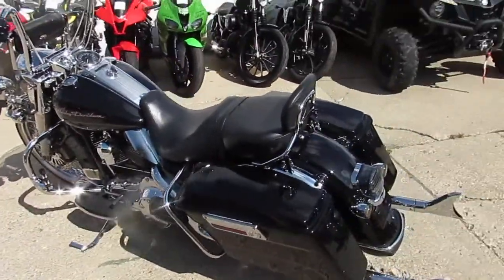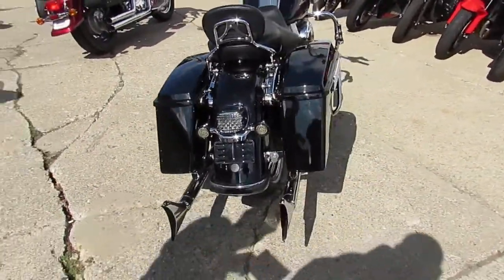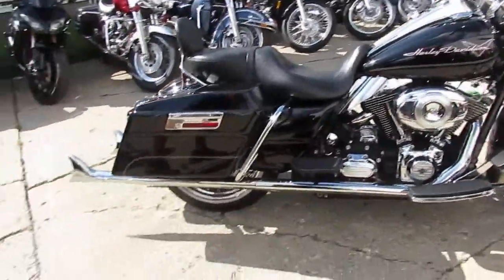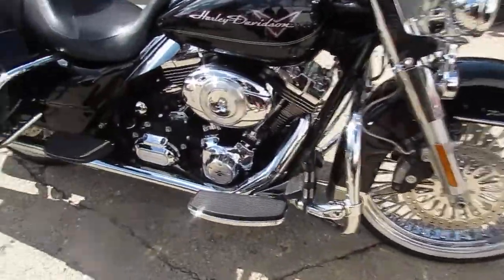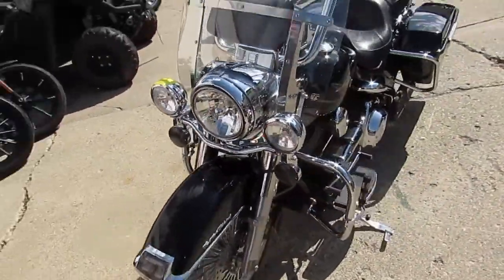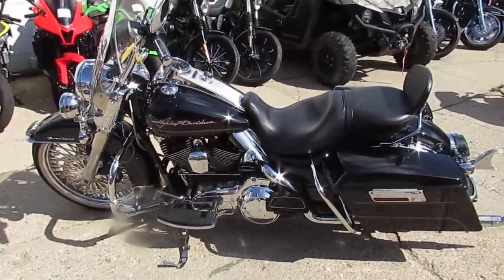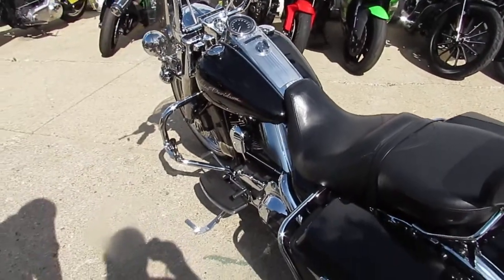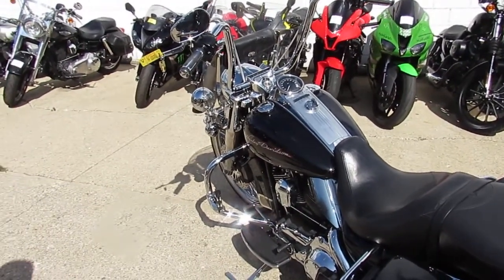2013 Harley FLHR for sale $14,900 U3636